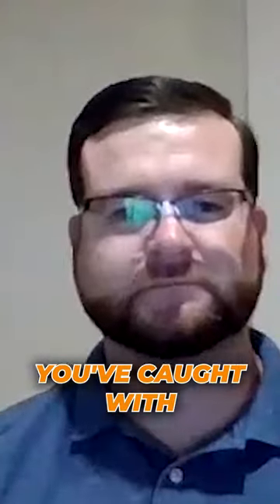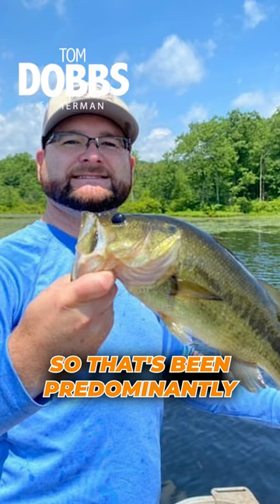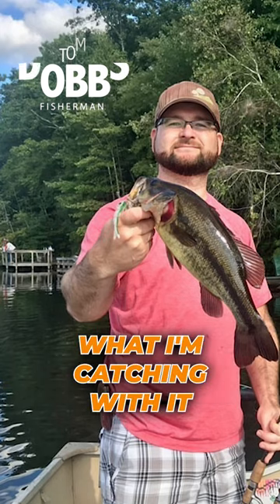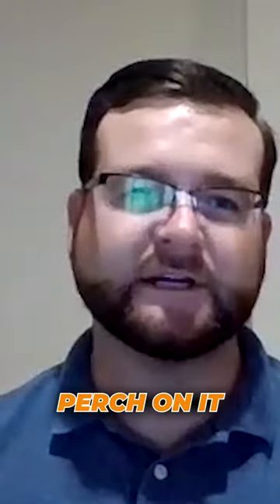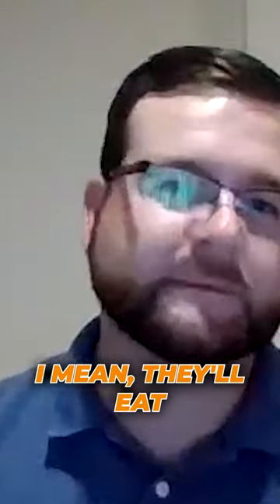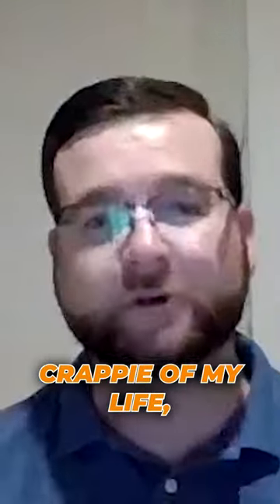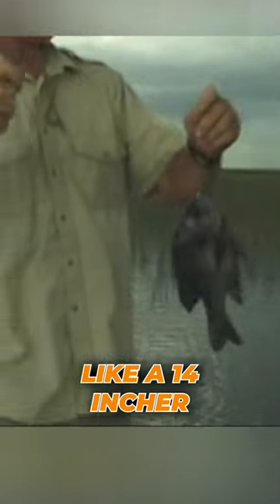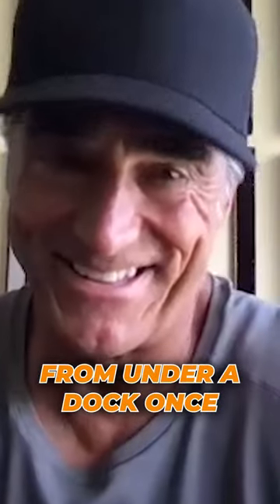The surprising variety of fish caught with the Banjo Minnow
If you're looking for a fishing lure that can catch a variety of fish, then the Banjo Minnow is a great option. In this video, Tom Dobbs shares with you all about the different types of fish that the Banjo Minnow can catch. This lure is sure to get you hooked on fishing!

▬▬▬▬▬▬▬ ABOUT BANJO MINNOW ▬▬▬▬▬▬▬

Banjo Minnow is a trailblazing brand in the fishing industry, founded by Wayne Hockmeyer, a dedicated tournament fisherman and guide. Hockmeyer's relentless pursuit of a highly effective lure led to the creation of the Banjo Minnow, the world's first genetic response fishing lure. Its revolutionary hooking system, set at the nose, allows the lure to swim freely and replicate the lifelike motion of live bait fish, attracting fish even when they are not hungry.

▬▬▬▬▬▬▬ BANJO MINNOW PRODUCTS ▬▬▬▬▬▬▬

 ○ What’s Included:
        * (6) Banjo Hooks in 3 different sizes
        * (12) Minnow Nose Anchors
        * (24) Rubber Weed Guards
        * (12) O-Rings